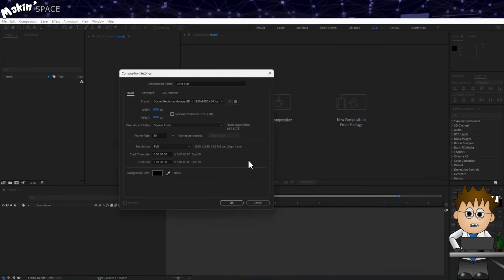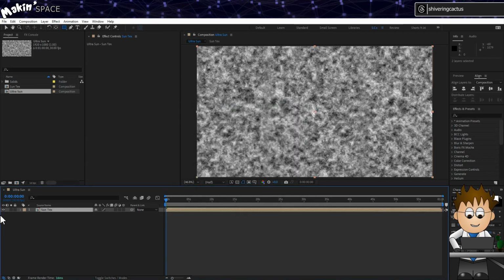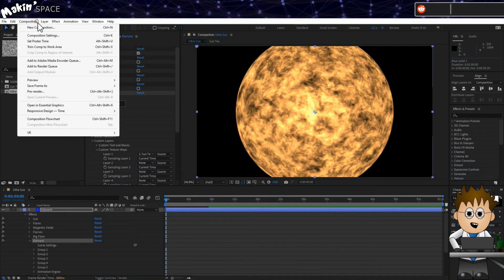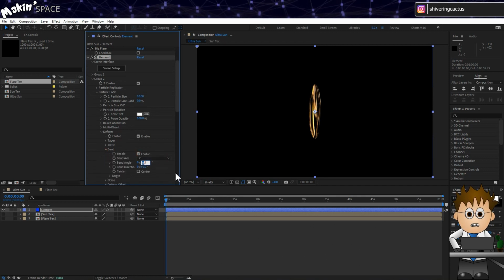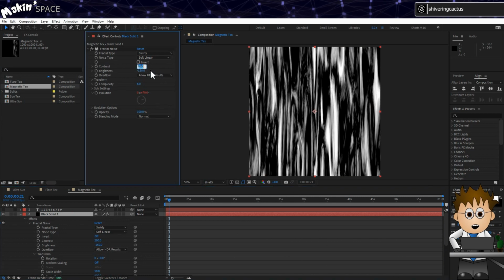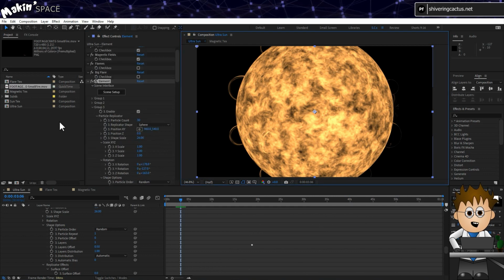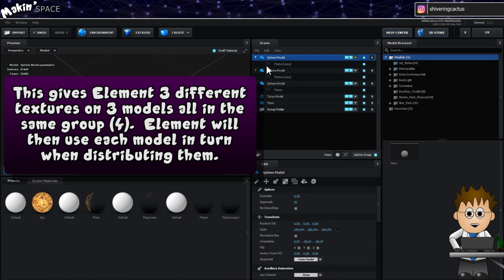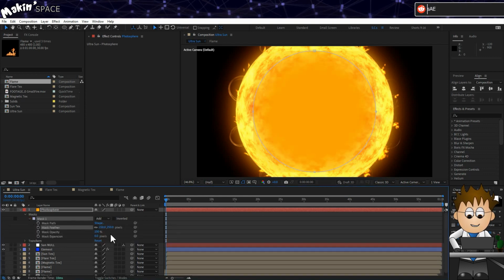Ultra 3D Sun using Video Copilot Element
An Adobe After Effects tutorial.

Paying homage to Andrew Kramer's original Ultra 3D Earth tutorial, I think I have finally cracked creating solar flares, magnetic field lines and 3D flames erupting from the surface of a star.

In the video, I talk you through creating a procedural texture for the sun using  the Fractal Noise effect.  Then I show how to take an existing, included material in Element3D and update it with this texture to apply to a sphere.  Once that's done, I show how to use the built-in primitives and precomps to create the surface features.  Along the way, I share some nifty shortcuts, like how to copy a group's settings, how to use the distort features of Element and how to get a final look.

*Chapters*
00:00 Makin' the Sun
01:33 Surface texture
07:08 Looping Solar Flare
12:20 Smaller geysers
15:24 Adding flames
19:35 Final looks